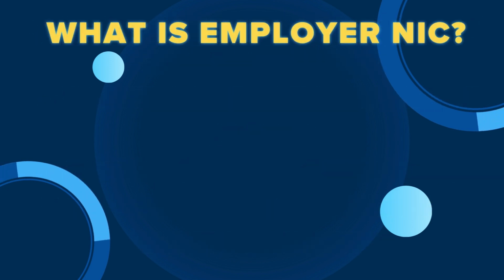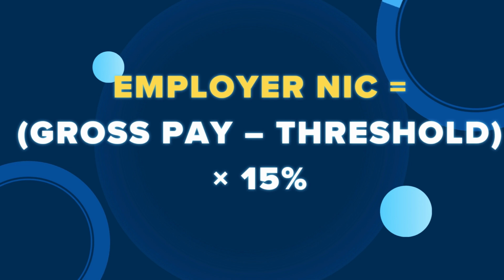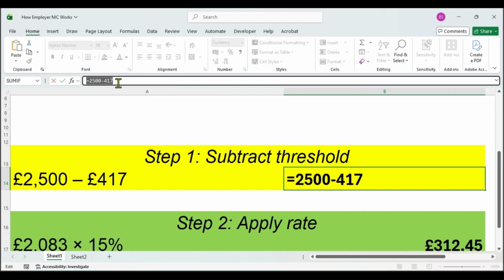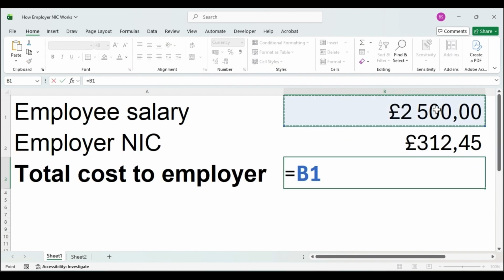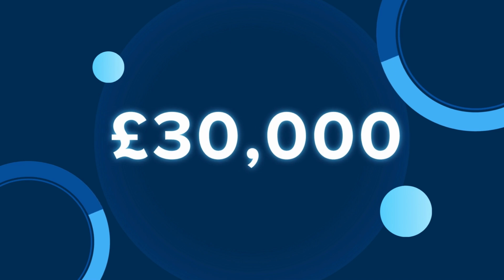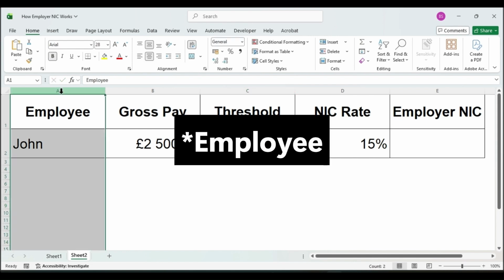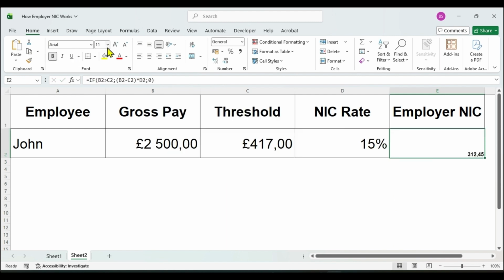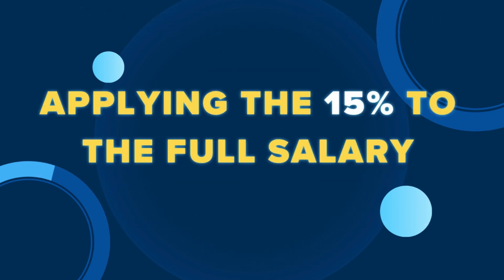How Employer NIC Works (2026/27) | UK Payroll Explained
Get a personalised UK Payroll System in Excel built for your business! Complete this Google Form to get started

In this video, I explain how Employer National Insurance Contributions (NIC) work for the 2026/2027 UK tax year — step by step.
If you run payroll, manage a business, or work in finance, understanding Employer NIC is essential. It directly affects your staffing costs, budgeting, and profitability.
We walk through a simple, practical example and then build the calculation in Excel so you can apply it immediately.

🔍 What you’ll learn:
• What Employer NIC is (and why it matters)
• 2026/27 Employer NIC rate and threshold
• How to calculate Employer NIC step-by-step
• The true cost of employing staff
• How to build an automated Excel calculator

📊 Example covered in the video:
£2,500 salary → Employer NIC = £312.45
Total employer cost = £2,812.45
This is why many businesses underestimate staffing costs — and how you can avoid that mistake.

Includes:
✔ Employer NIC
✔ Employee NIC
✔ PAYE Tax
✔ Multi-employee payroll
✔ Dashboard & reporting

📈 Whether you're a:
• Finance professional
• Payroll administrator
• Accounting student
This video will help you understand and apply UK payroll calculations with confidence.